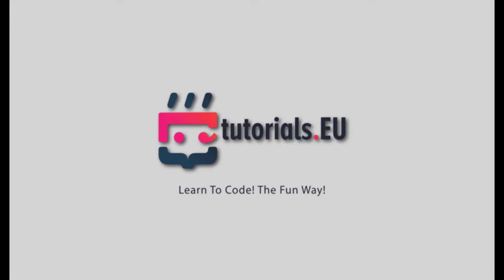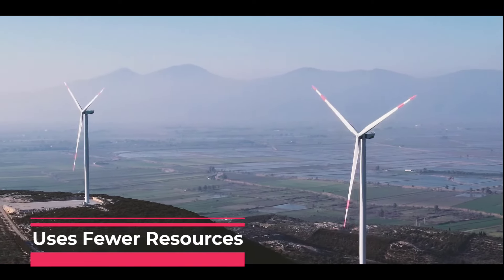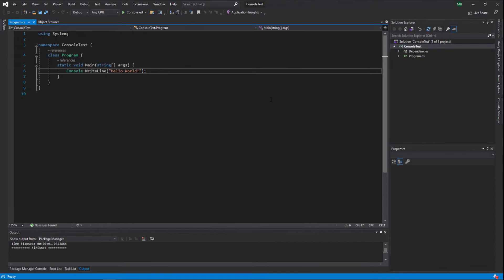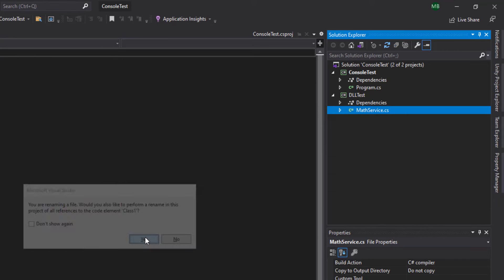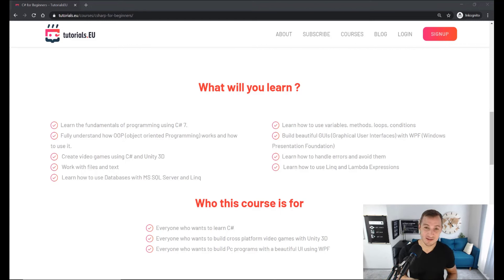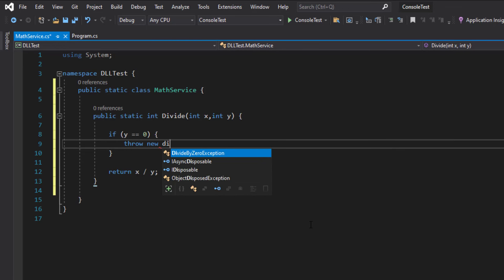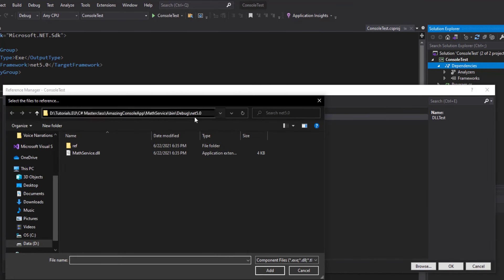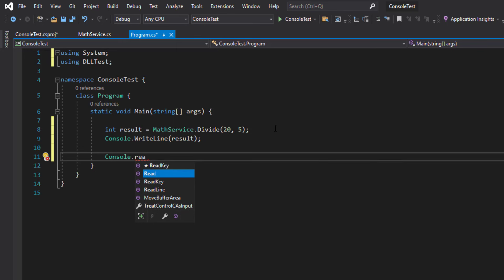Creating your own DLL files | Visual studio class library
Learn how to create your own DLL files in C# using the visual studio Class Library.

👍 Discover your career path now! and check out the complete C# career path

DLL Stands for dynamic link library which is a file that contains code and data that can be used by more than one program at the same time.

By creating a C# class library, we are creating a package that can be included in our projects. This package contains code, like classes and methods, that we can use across multiple applications.

What is a Class Library?

By creating a C# class library, you are creating a package that can be included in your projects. This package contains code, like classes and methods, that you find useful enough to use across multiple applications.

When you build a C# class library, a .dll file is created. By referencing this DLL file in your other projects, you will be able to use the classes and methods contained within. You can also distribute your class library through package management repositories or through open-source projects to allow other developers to use the functions you have created.

When you build a typical C# project file, an executable .EXE file is generated. When you build a class library project, a .DLL file is created in the source directory. By simply adding a reference to this .DLL file, any of your projects will be able to take advantage of the custom classes and methods you have written.

Have you ever tried to run a game and then you got an error?

Well, you probably solved this issue by downloading some DLL files from a shady website and copied them to the game directory.

So what is a DLL file?
DLL stands for “Dynamic link library”

A dynamic link library is a library that contains code and data that can be used by more than one program at the same time.

Let’s discuss some of the advantages that you will get when you use a DLL file in your apps:

--Uses fewer resources

When multiple programs use the same library of functions, a DLL can reduce the duplication of code that is loaded on the disk.

---updates are easier to apply to each module without affecting other parts of the program. For example, you may have an accounting program, and the tax rates change each year. When these changes are isolated to a DLL, you can apply an update without the need to build or install the whole program again.
All you have to do is to replace the old DLL files with the newer one

--Eases deployment and installation

When a function within a DLL needs an update or a fix, the deployment and installation of the DLL do not require the program to be relinked with the DLL. Additionally, if multiple programs use the same DLL, the multiple programs will all benefit from the update or the fix.

--Encapsulation and reusability.

If you write some generally useful functionality (an XML parser, a communications layer, a device driver)

.If you make it a DLL file, you can drop in and invoke from anywhere, and also it's easier to maintain and test independently too.